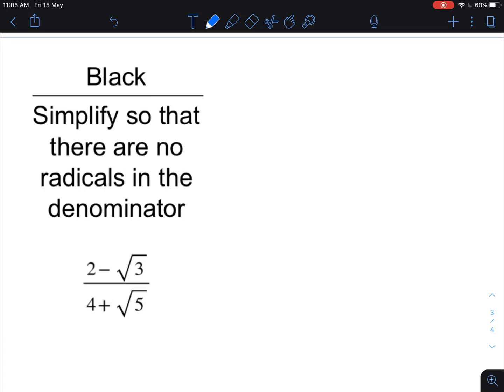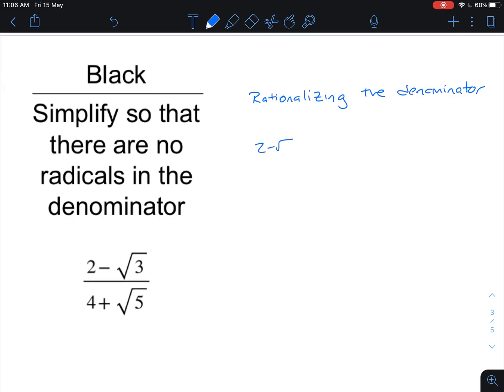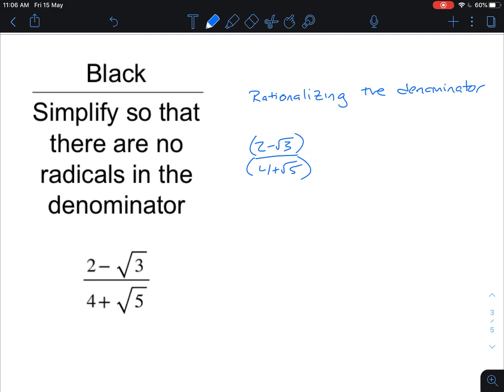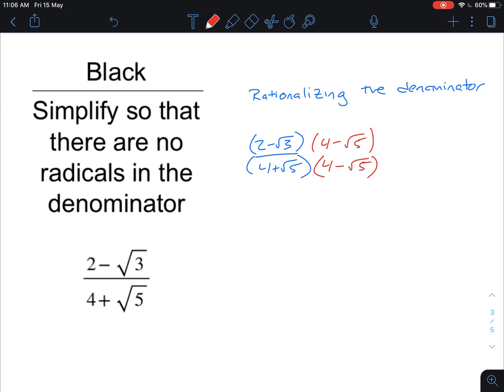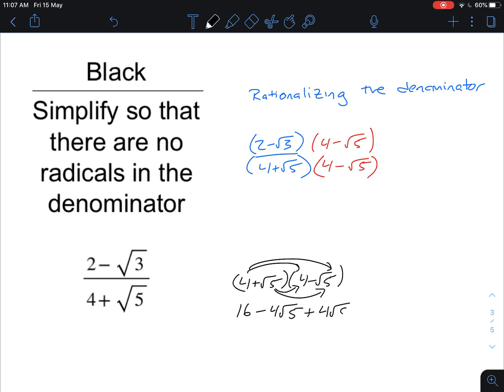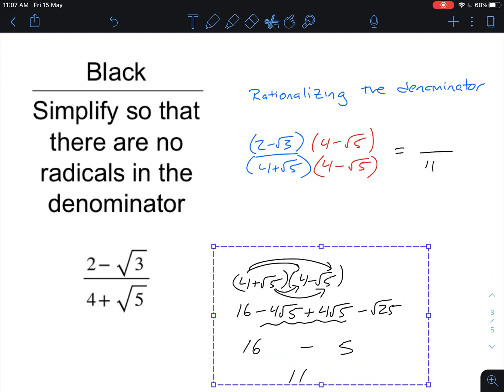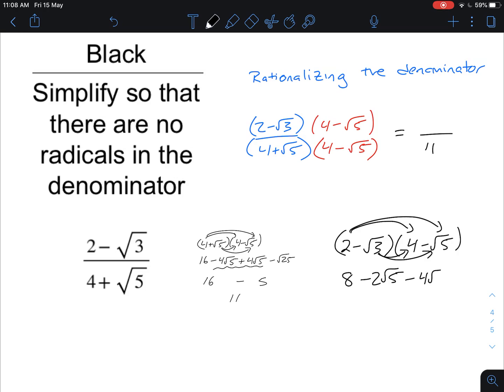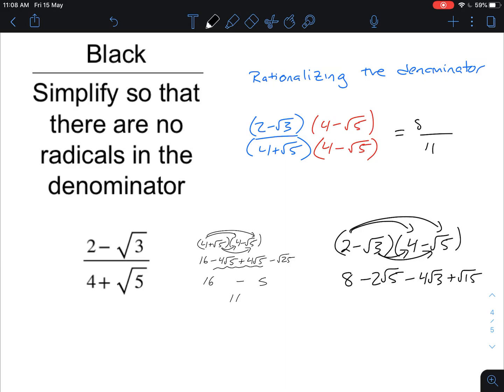Black Level Problem